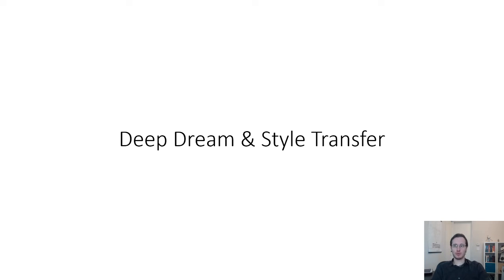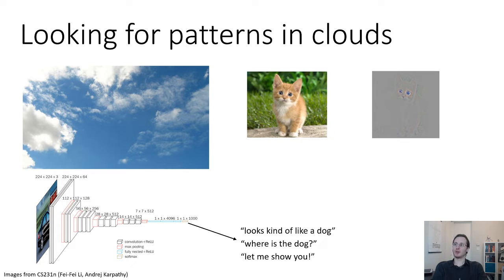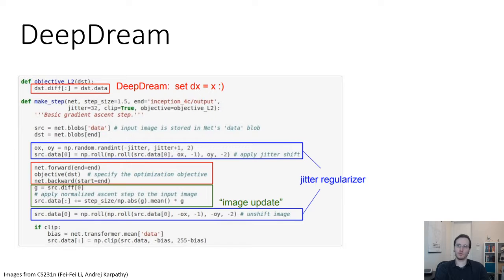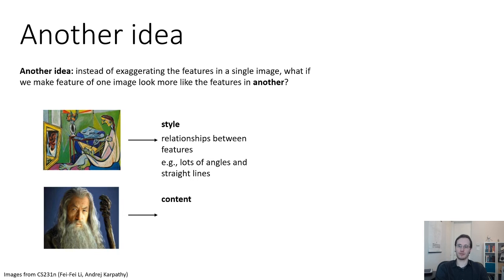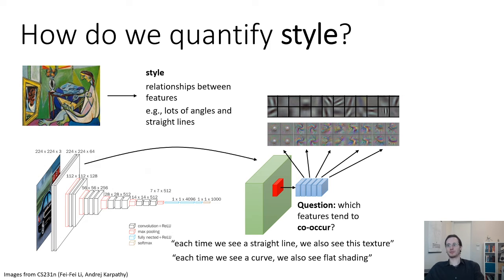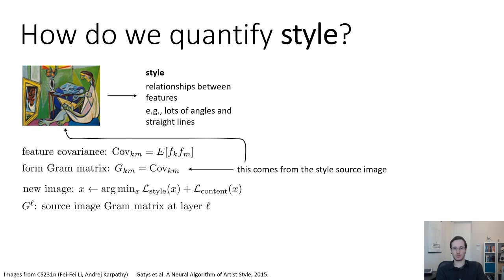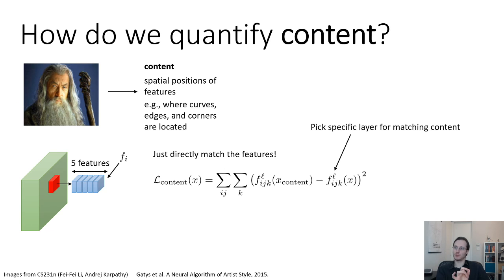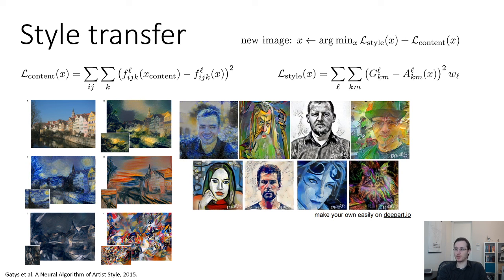CS 182: Lecture 9: Part 3: Visualization and Style Transfer